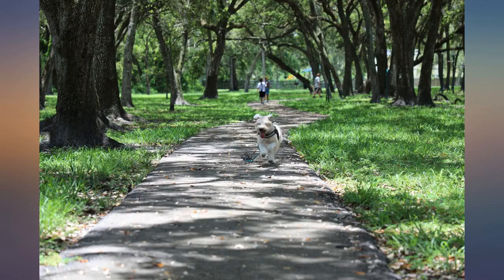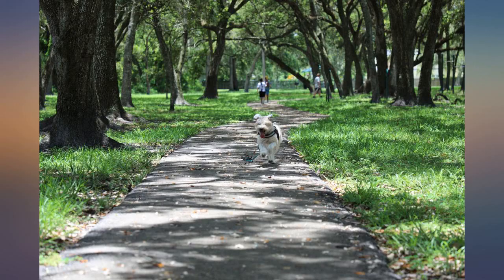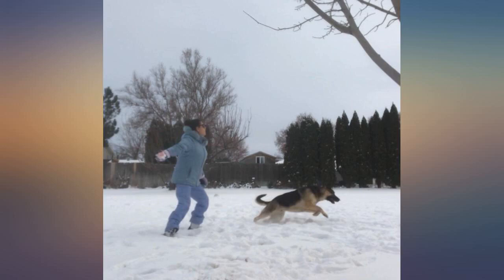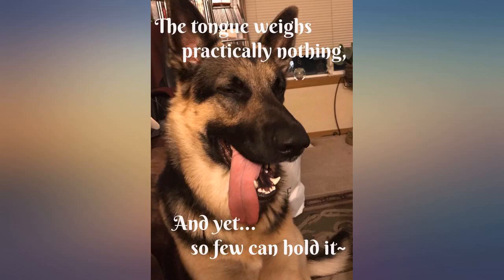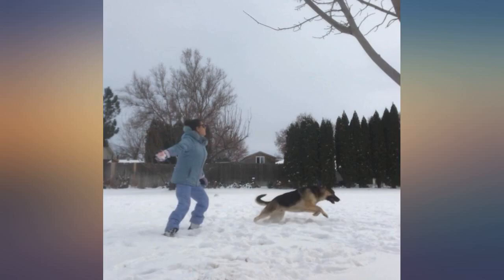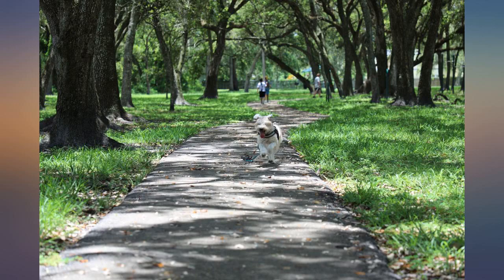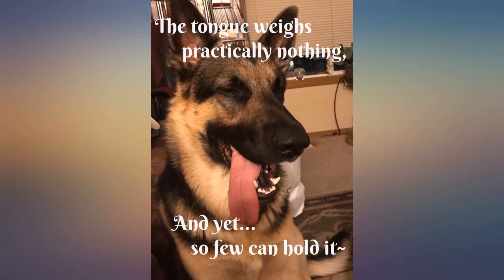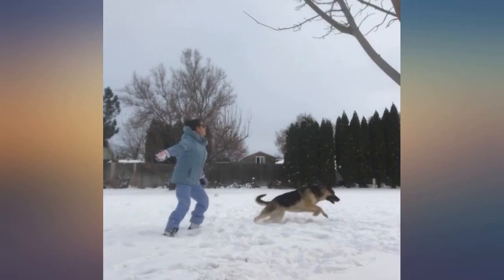Eukanuba Adult Dry Dog Food Lamb & Rice review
Eukanuba Adult Dry Dog Food Lamb & Rice

Main Features:
- COMPLETE AND BALANCED: Eukanuba Adult Lamb 1st Ingredient Dry Dog Food is complete and balanced nutrition for small and medium breed dogs over 12 months old and weighing up to 54 lb
- MUSCLE & JOINT SUPPORT: A combination of animal protein, glucosamine, and chondroitin sulfate promotes lean muscle development and joint health in active adult dogs
- HEALTHY BRAIN FUNCTION: DHA and vitamin E support healthy brain function and help keep dogs sharp
- SUPPORTS ACTIVE DOGS: Optimal levels of fats and carbohydrates fuel an active lifestyle
- HIGH-QUALITY PROTEIN: High-quality lamb is the first ingredient for protein that powers their day